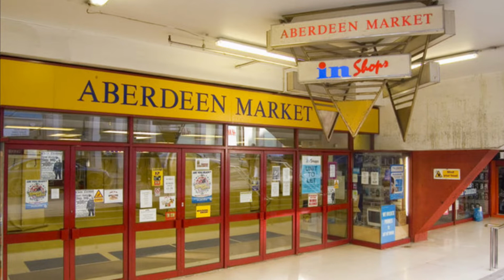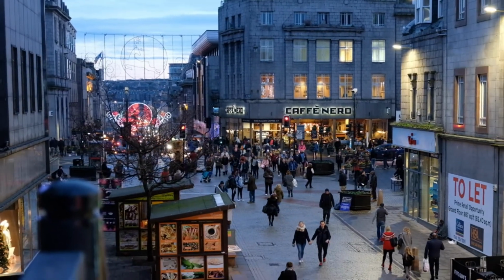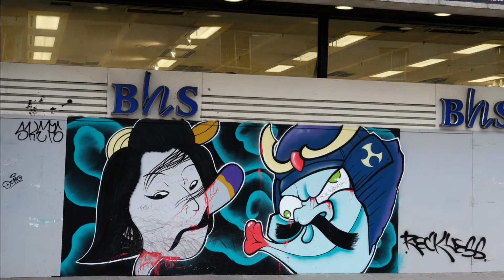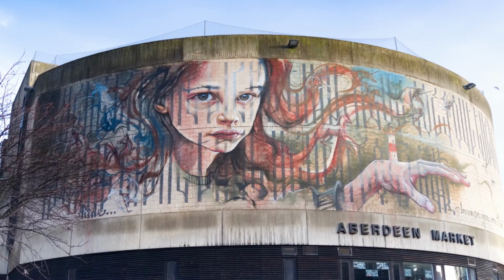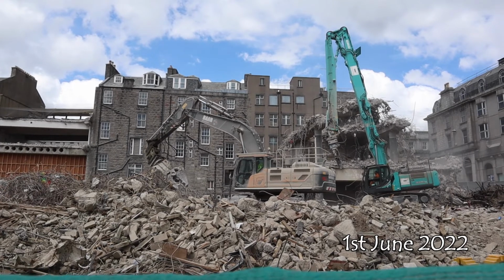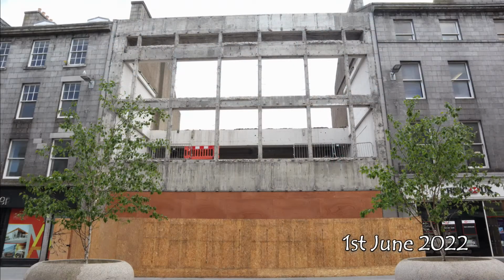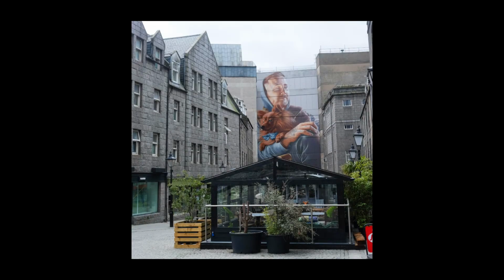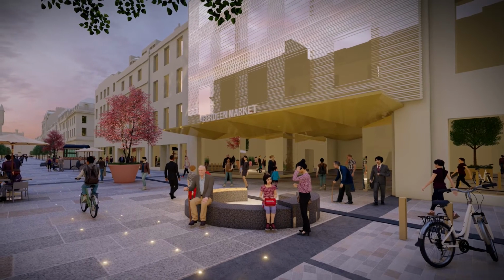The end of Aberdeen Market. Or is it?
A quick summary of the history of Aberdeen Market, and the recent demolition of the most recent building, which was completed in 1974.